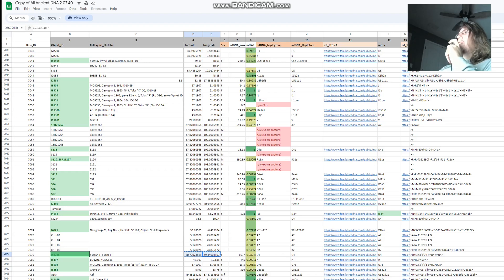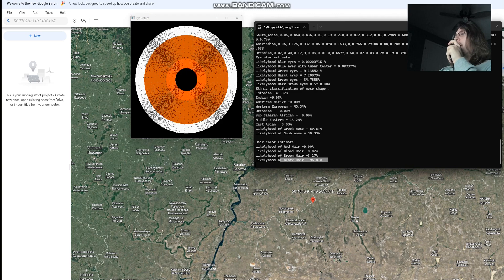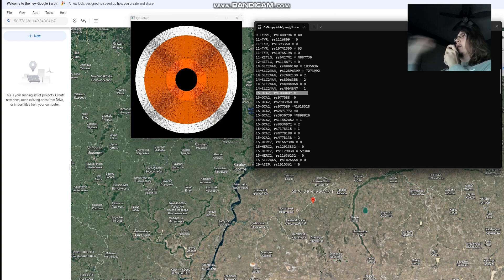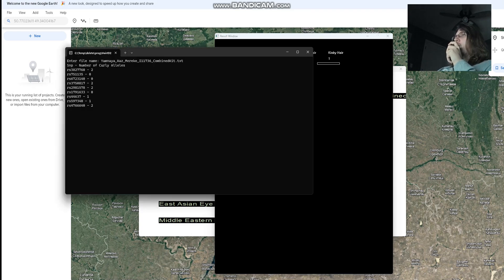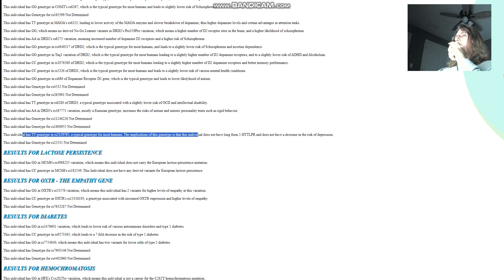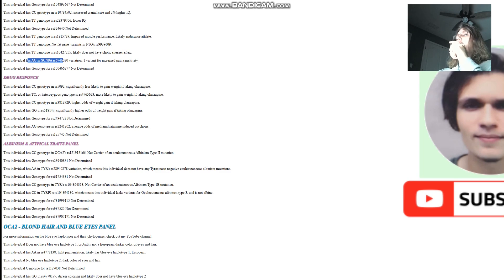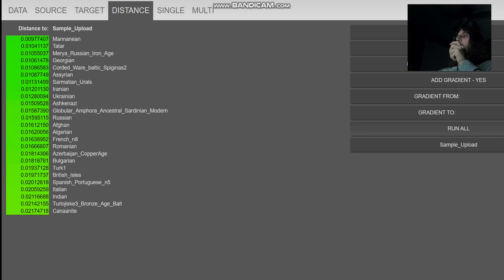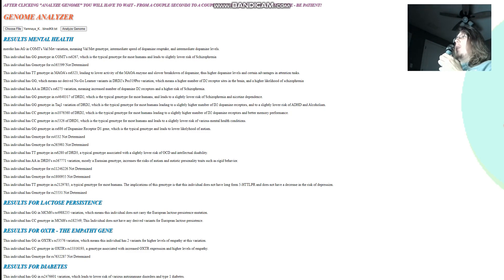DNA + Appearance of Yamnayan Woman -I11736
NOSHACOT phenotype prediction:
Enter file name: Yamnaya_Kaz_Mereke_I11736_CombinedKit.txt
Eyecolor estimate :
Ethnic classification of nose shape :
Estonian -41.32%
Indian -0.08%